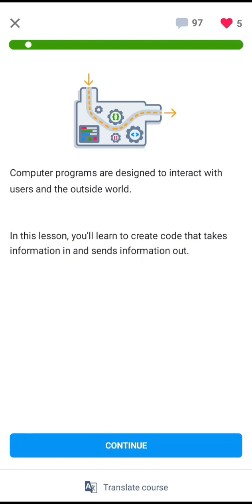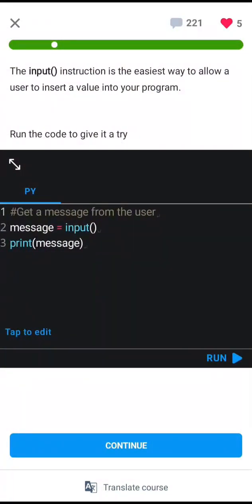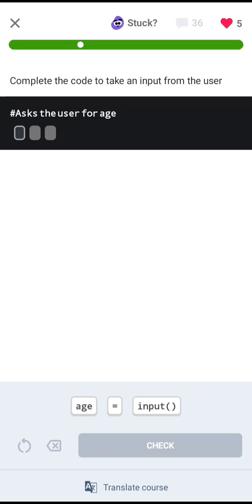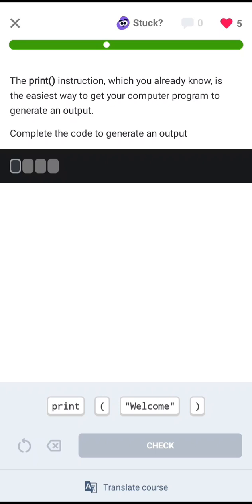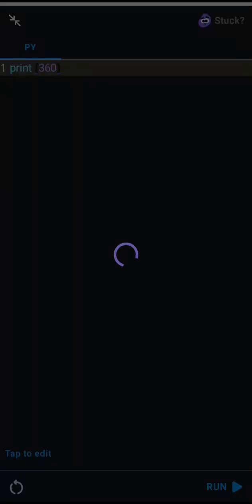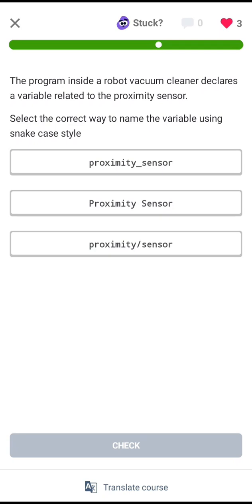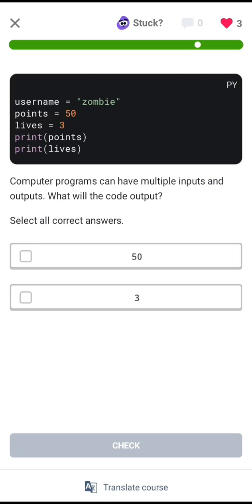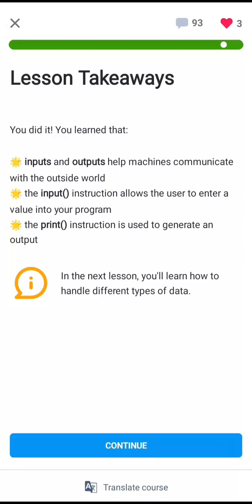7. Inputs and Outputs | Python | Sololearn